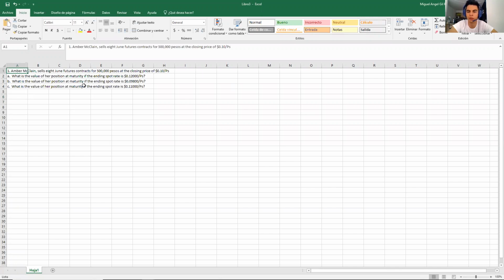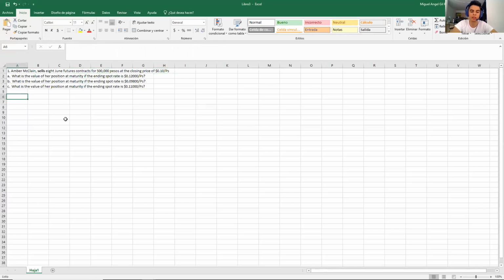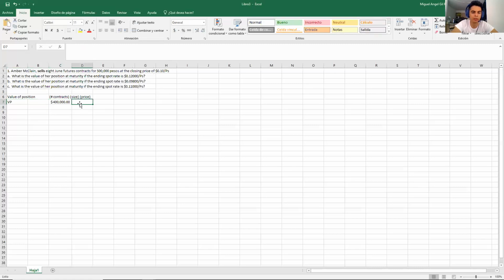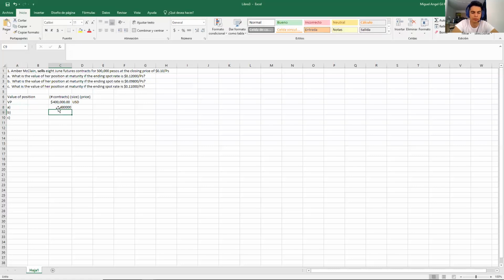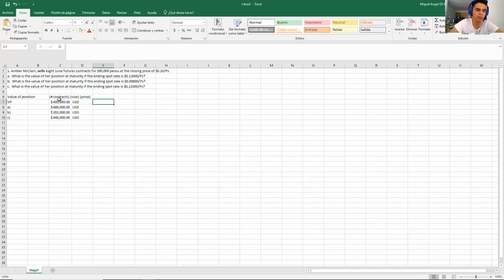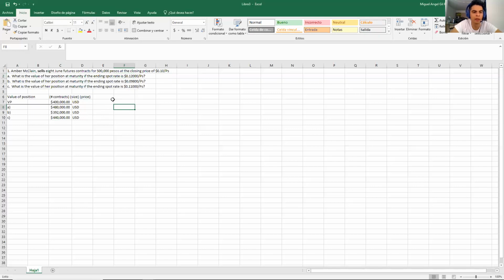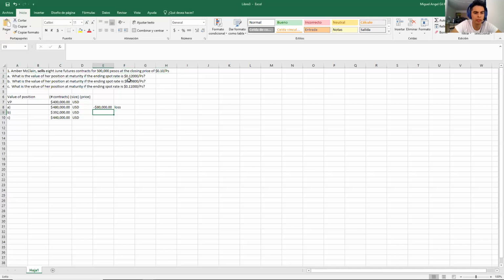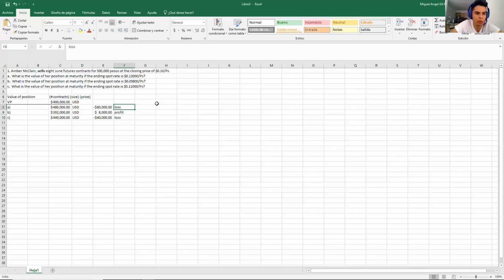Solving Activity 8 ex 1